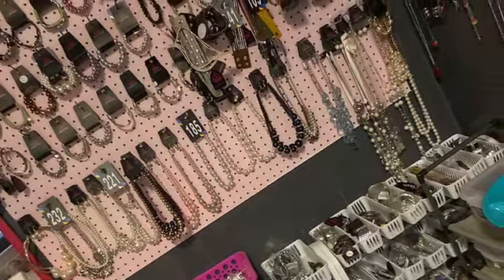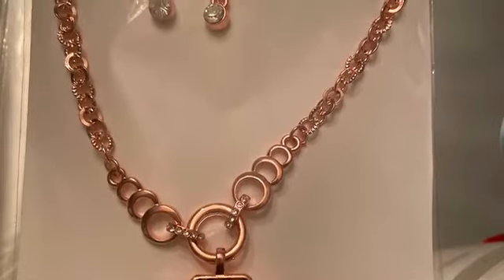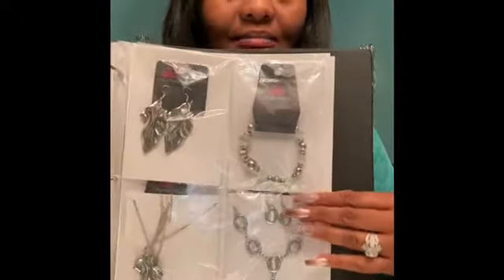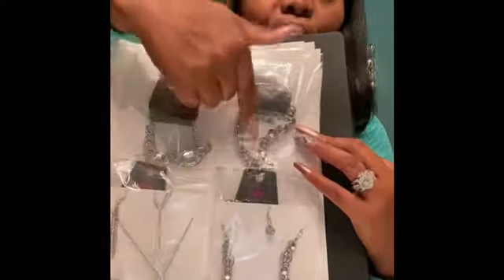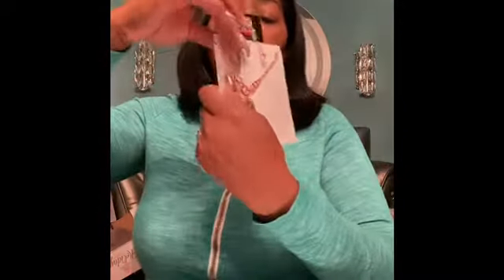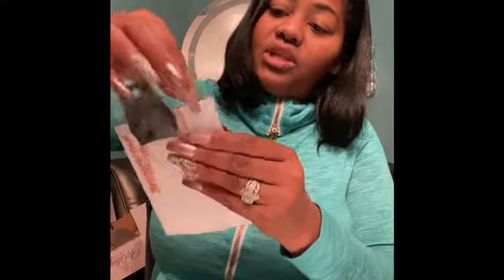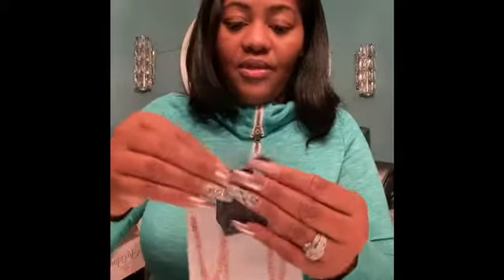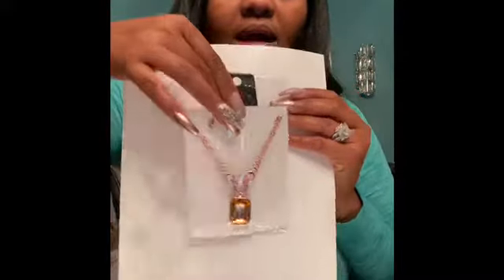Paparazzi on The Go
CID: 103460